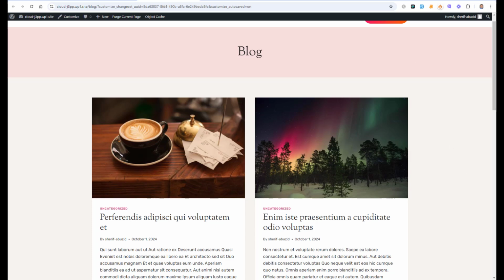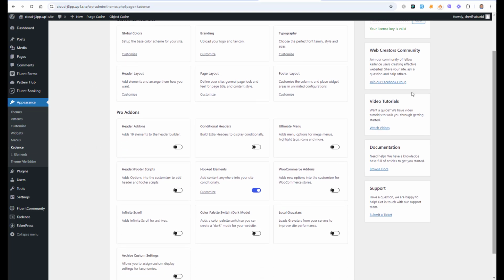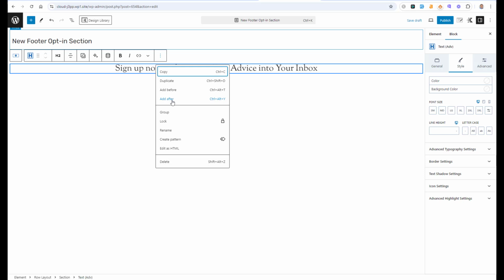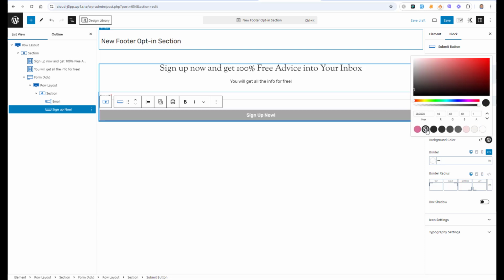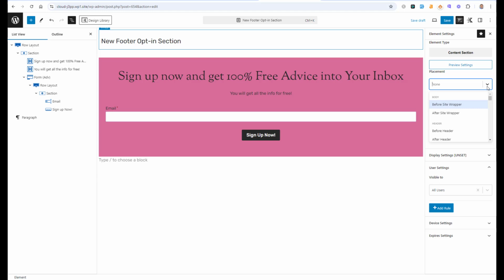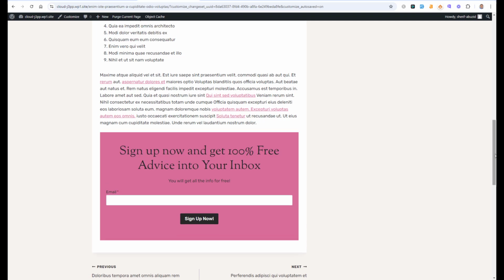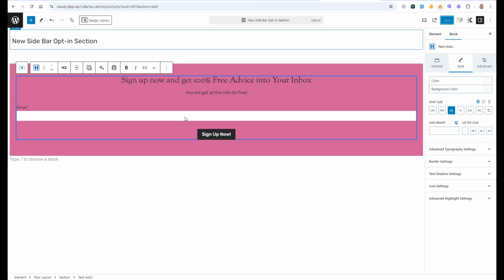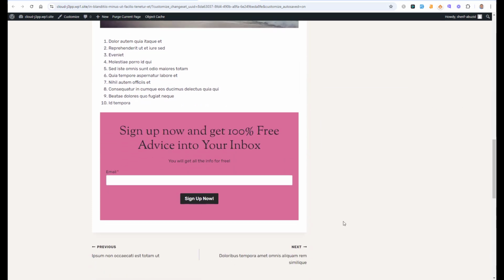Increase Your Newsletter Subscribers Using Opt-in Section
In this video, you will learn how to add an opt-in section inside different parts of your website to increase the number of your email list subscribers.

In this step-by-step tutorial, we’ll cover:

The importance of having a compelling opt-in section on your website.
Best practices for designing an opt-in form that converts visitors into subscribers.
Proven strategies to encourage more sign-ups, such as offering value-packed lead magnets and clear call-to-action (CTA) buttons.
Tools and plugins that make setting up opt-in forms quick and hassle-free, especially for WordPress users.
Whether you’re running a blog, an e-commerce site, or a business website, building an email list is essential for long-term growth and direct communication with your audience. With these actionable tips, you'll be well on your way to creating a successful newsletter campaign.

By the end of this video, you’ll have all the knowledge and tools you need to optimize your opt-in section, skyrocket your subscription numbers, and keep your readers engaged with relevant, value-packed emails.

- How to Create a Landing Page with WordPress - Create an Opt-in page with WordPress